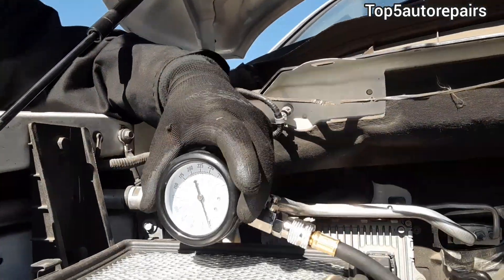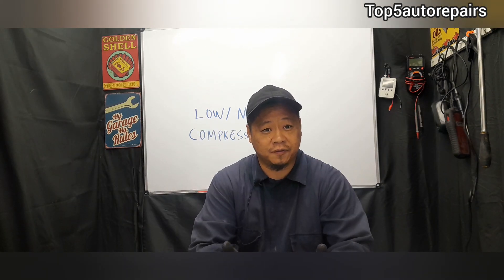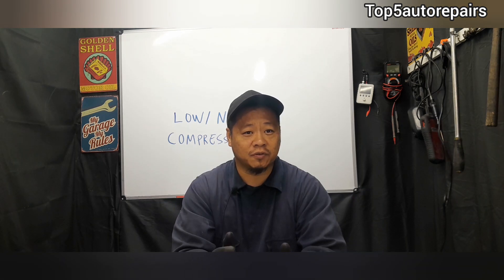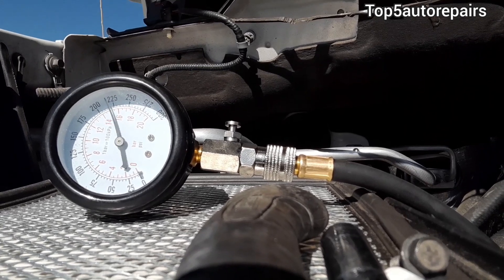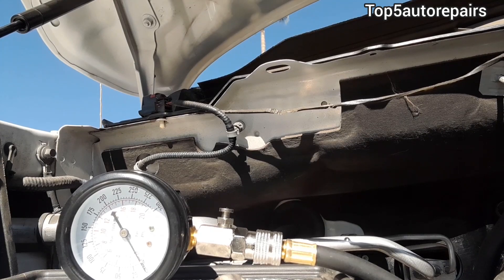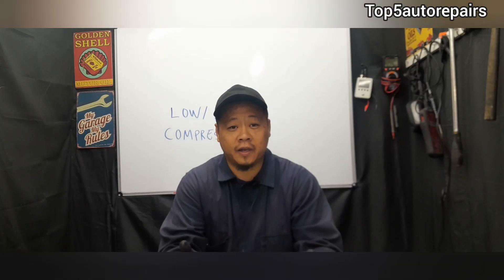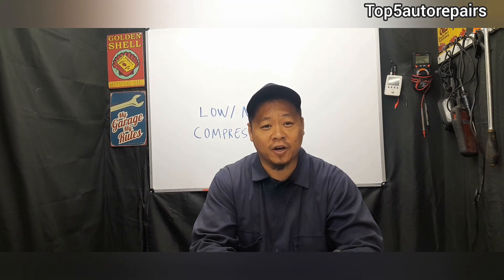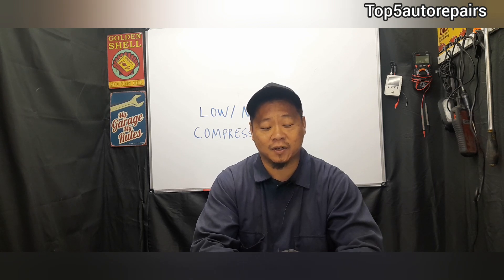WHY ENGINE COMPRESSION IS LOW CAUSES (SYMPTOMS)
Why my engine compression is low causes. In this video I explain all the possibilities why engine cylinder compression is low or at zero. (No compression). Some of the common causes are blown head gasket, bad intake and exhaust valves, worn piston rings and cylinder walls.